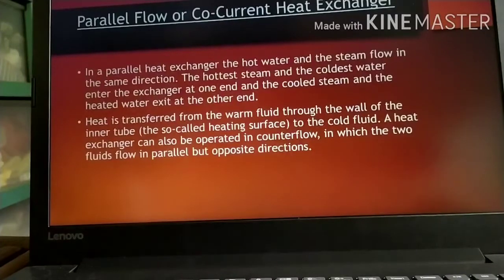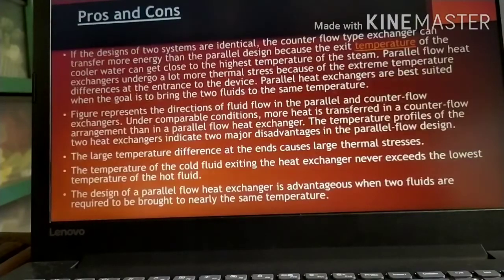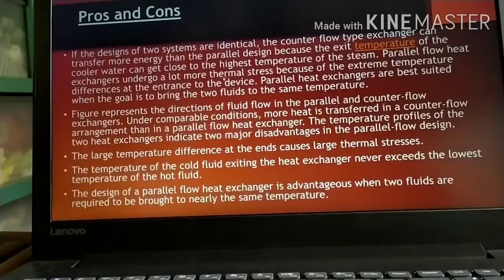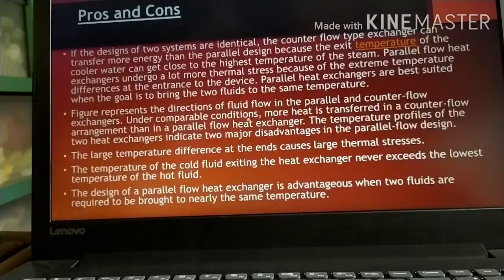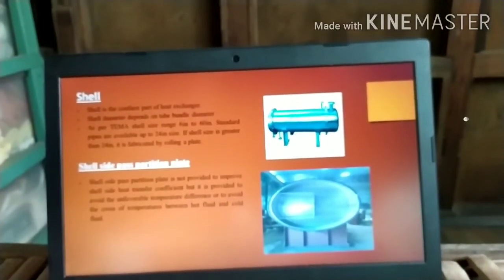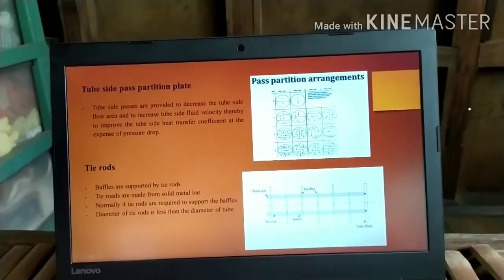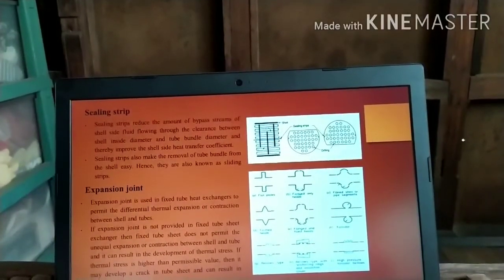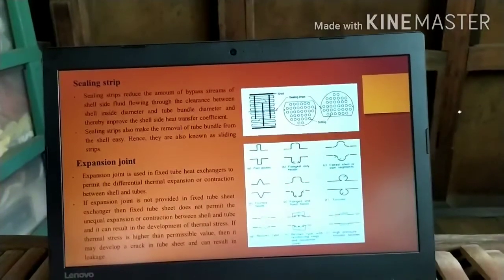Mapalo, Kelvin R. (ME LAB - GROUP NO. 6)